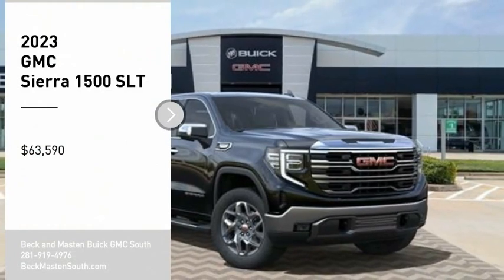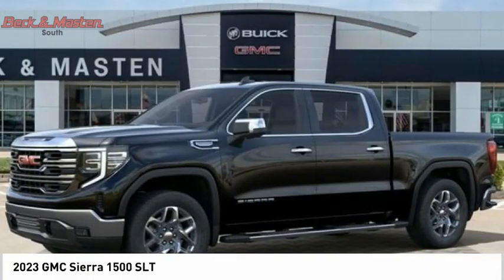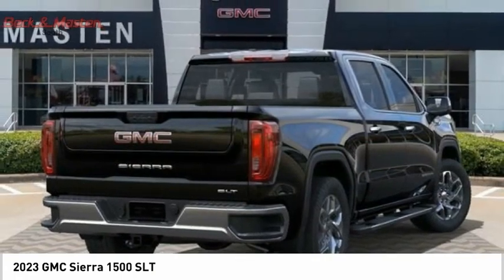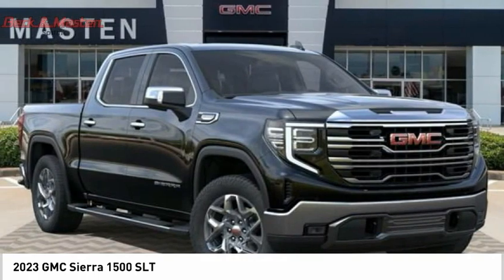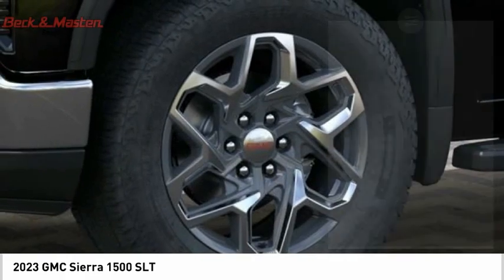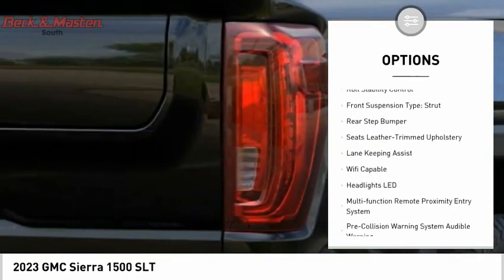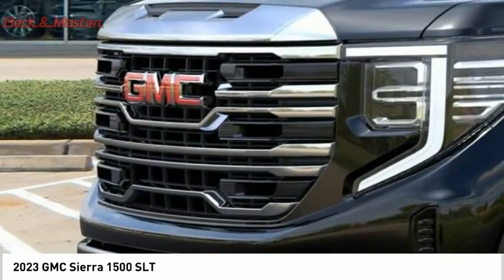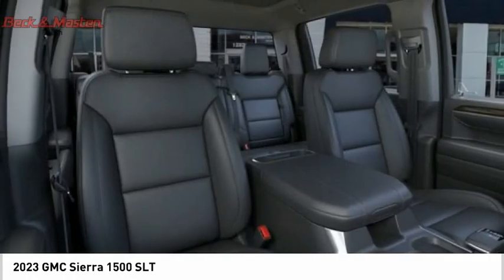2023 GMC Sierra 1500 G182267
2023 GMC Sierra 1500 SLT

GMC Crew Cab Sierra 1500 SLT - Vehicle 2023 - Year: 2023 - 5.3 Liter 8 Cylinder Fuel Injected - exterior: Onyx Black - interior: Jet Black - crash test rating: 5 out of 5 stars - fuel economy in city: 16 - fuel economy on highway: 21 - features: Touch Screen Display, Bluetooth Audio Connection, Hill Start Assist, Bluetooth Phone Connectivity, Leather-Trimmed Seats - This Vehicle is a GMC Crew Cab Sierra 1500 SLT, made in 2023. It has a 5.3 Liter 8 Cylinder Fuel Injected engine and a fuel economy of 16 in the city and 21 on the highway. It also has an exterior color of Onyx Black and an interior color of Jet Black. With a crash test rating of 5 out of 5 stars, this car has all the features you need to stay safe while driving. It also offers great fuel economy at 16 in the city and 21 on the highway. This car is sure to turn heads wherever it goes!